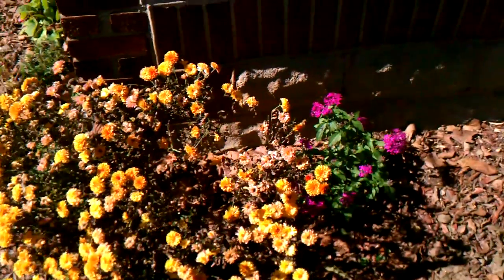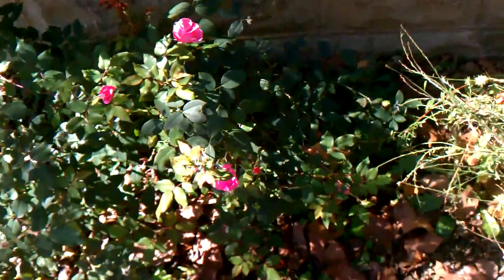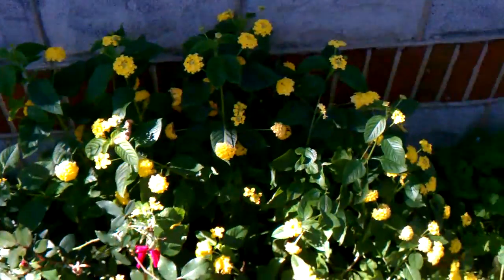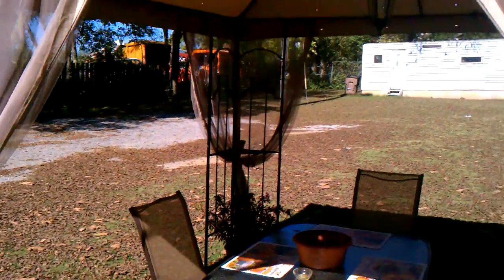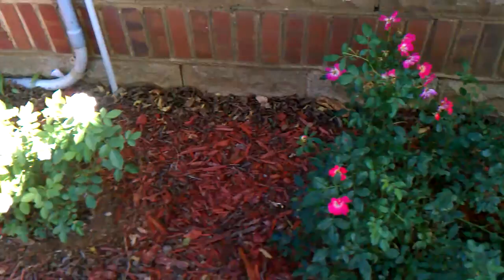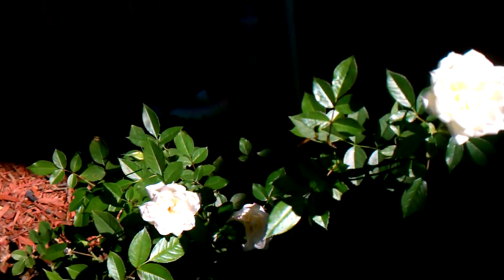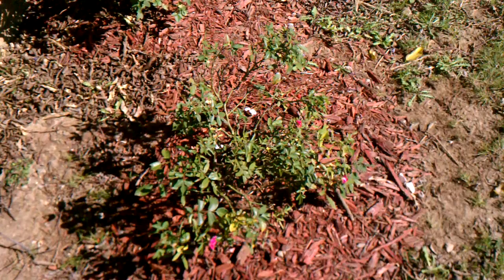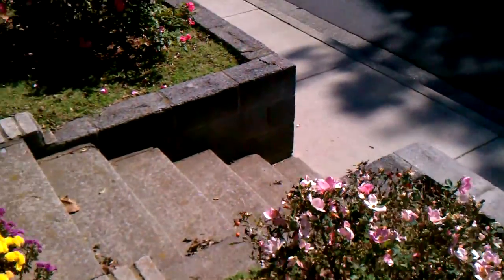Flowers around the House,final Bloom !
Coming late,but finally here most of our Flowers are now showing their Best,after a long and mostly dry Summer,we could not see what we are showing off now .
With almost every plant now in full swing,even though we watered almost daily during the Hot Summer days,this is now finally presentable during mid 60's temps,
took us long enough to get there .

Update :
Now You can Post Your Ads for Free with Your You Tube Links & Pictures
at The New " Music City Post Free " Classifieds Site .
For,from and to Nashville,TN ( Music City USA )
just follow the link below,very easy and free,
simply what You want it to be !